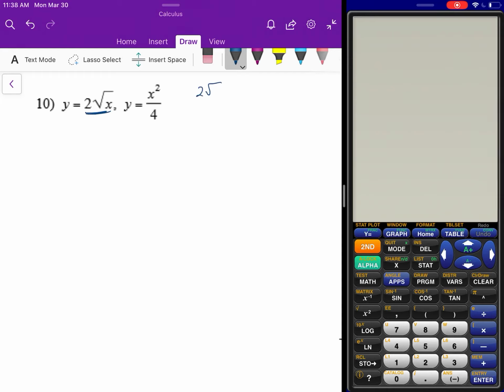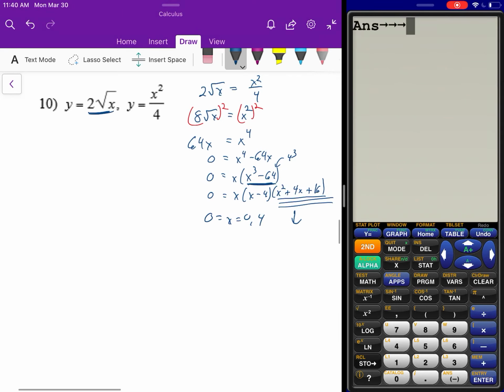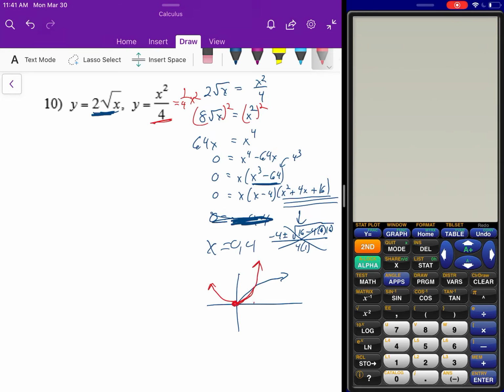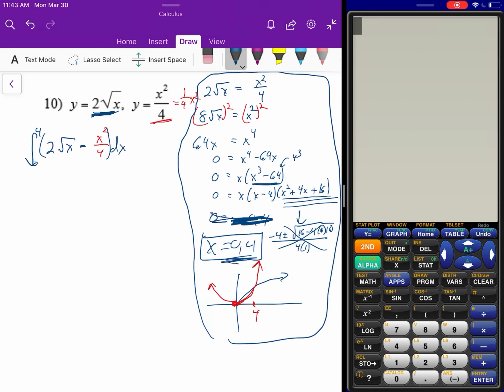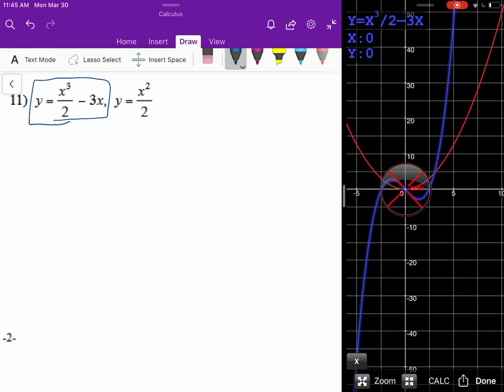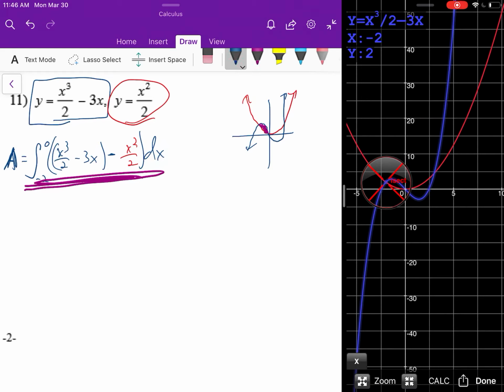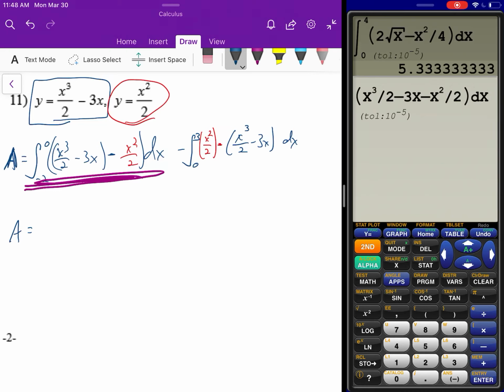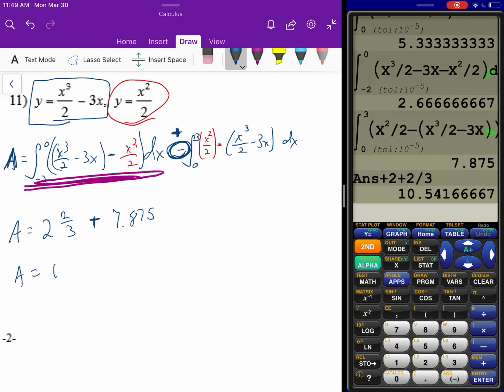Calc Test 12 Review 10 and 11